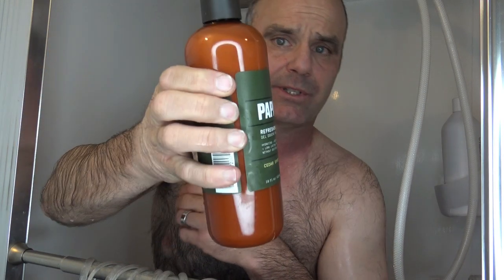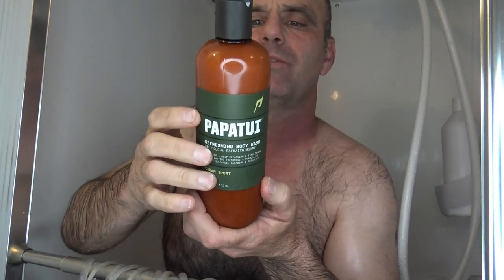Papatui Body Wash Cedar Sport Review | New Product Line From Dwayne 'The Rock" Johnson!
This is our review of the new Papatui Body wash created by Dwayne 'The Rock' Johnson